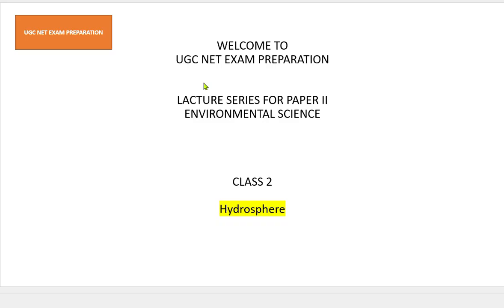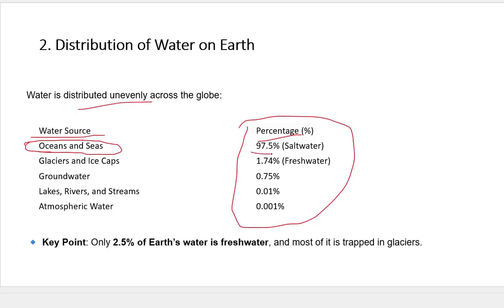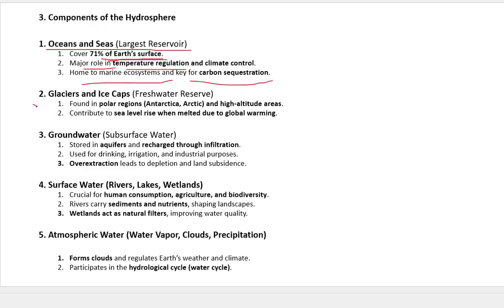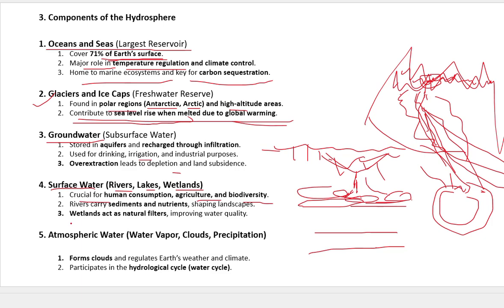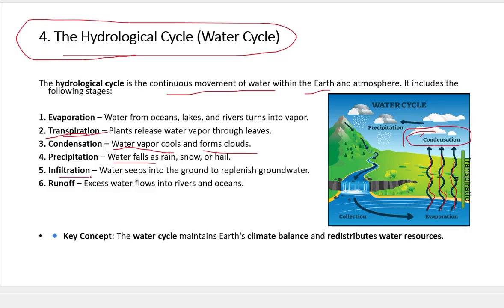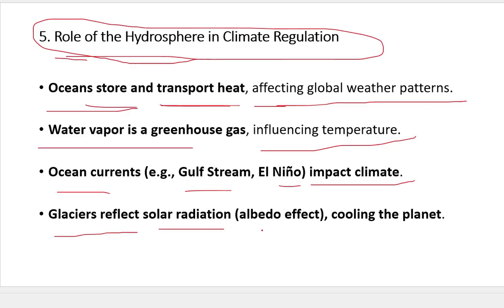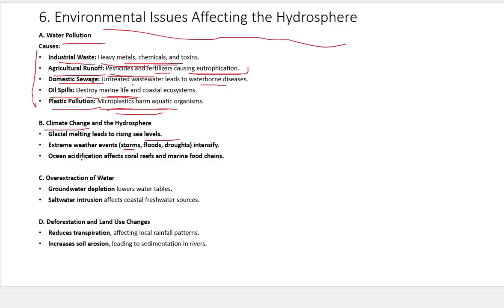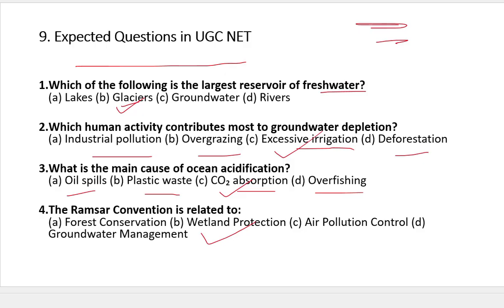UGC NET PAPER 2 PREPARATION | Hydrosphere | Unit I # environmental SCIENCE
Welcome to UGC NET Exam preparation Youtube channel,  Prepare for UGC NET paper 2 environmental science with my lacture video. I will try my best to cover all topic which are mentioned in UGC NET syllabus and try to give exam related content.